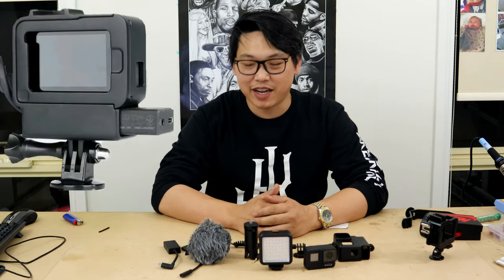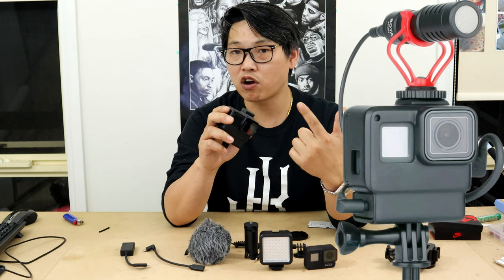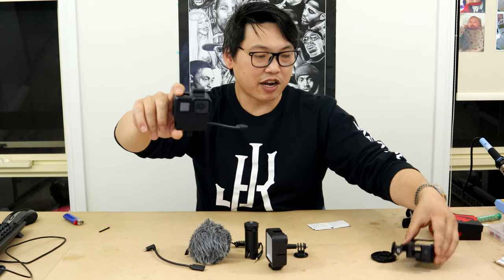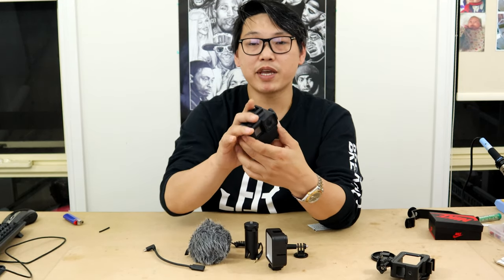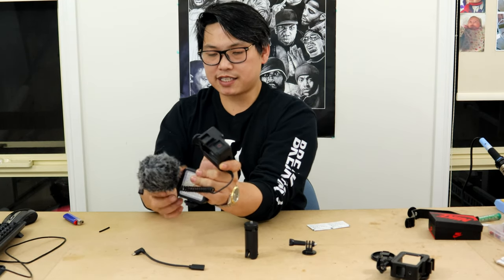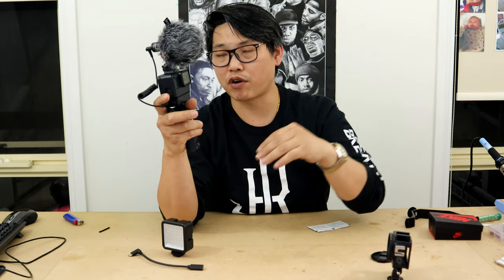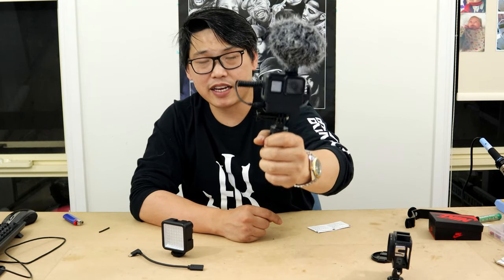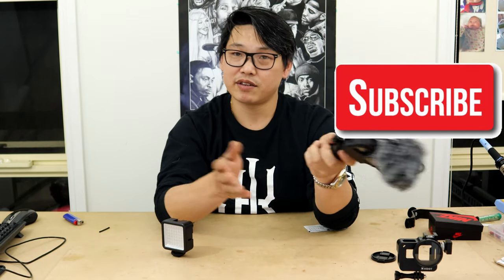GOPRO HERO 5 6 7 BLACK BEST VLOGGING CASE WTH MIC ADAPTER COMPARTMENT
ITS AS IF GOD HIMSELF DECIDED TO MAKE THE PERFECT GOPRO CASE FOR VLOGGING AND SO HERE WE HAVE  THE ULANZI  V2 📷
firstly shout out to youtuber "intro maker" for making me this brief intro check out his channel whee he makes intros for you tubers...
thanks "intro maker"
now back to the video.
SO IN THIS VIDEO I GO OVER THE ULANZI V2 GOPRO HERO 5 6 7 CASE and solely focus on this amazing case it truly is.
THIS IS THE ABSOLUTE BEST CASE TO VLOG WITH. FOR ALL GOPRO USERS ...IT IS
USER FRIENDLY
VERSATILE
PORTABLE
LIGHTWEIGHT and
DURABLE made of plastic with a cold shoe mount and most importantly above all a mic adapter compartment/port.
this alone is the one selling point that should make u buy this case.
THE FACT THAT IT HAS A MIC ADAPTER PORT IS FANTASTIC
BEFORE DISCOVERING THIS CASE I USED THE ALUMINIUM CASE
BUT AFTER DISCOVERING THIS CASE
IT IS INCOMPARABLE BY FAR

NO OTHER CASE TO THIS DAY HAS BEEN ABLE TO
SUPPLY A CASE IN ORDER TO ALLOW A MIC ADAPTER TO BE SAFELY AND SECURELY MOUNTED
KEEPING IT OUT OF THE WAY
MAKING THIS CASE PRICELESS

SO SAY GOOD BYE TO THE BULKY ALUMINIUM CASES WHERE YOU NEED TO
BUILD AROUND THE CASE FINDING A WAY TO MOUNT THE MIC ADAPTER
THIS CASE HAS A COMPARTMENT BUILT JUST FOR THAT PURPOSE

SO IF YOU LIKED THIS VIDEO ✔ OR FOUND IT HELPFUL 🙏🙏🙏
PLS GIVE IT A THUMBS UP 👍
HIT THAT NOTIFICATIONS BELL🔔
SO YOU NEVER MISS AN UPLOAD 🎞
GET THE WORD OUT THERE AND HELP BUILD THIS CHANNEL

Sincerely

MIKEYZ VLOGZ

buy on ebay $18.68 aud
Sport Camera Housing Case Cover Shell Frame Protector Black For GoPro Hero 7 6 5

buy on aliexpress $14.93 aud
Ulanzi V2 Vlog Gear for Gopro Accessories Gopro Case for Gopro Hero 7 6 5 with Extend Microphone Port Cold Shoe for Microphone

PLEASE NOTE